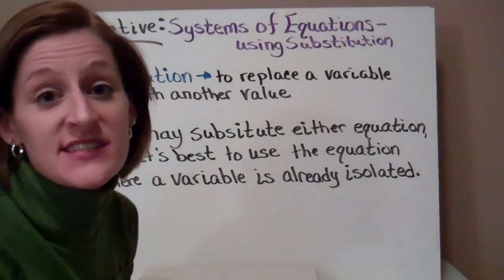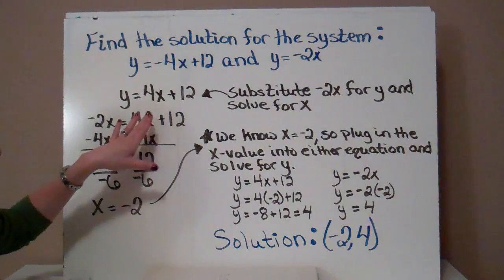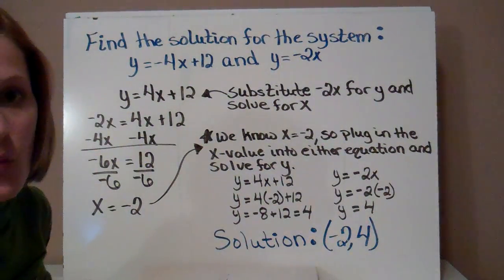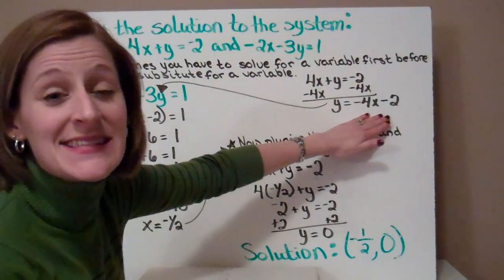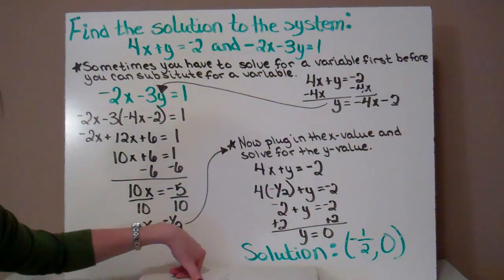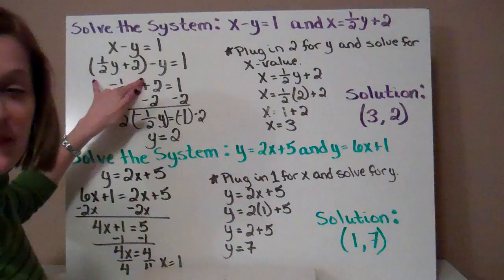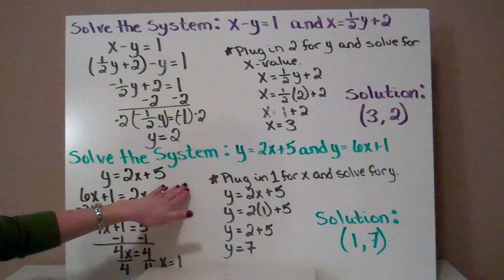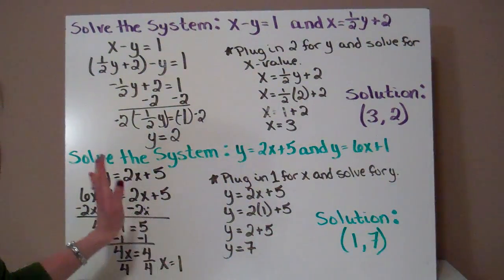Systems of Equations using Substitution